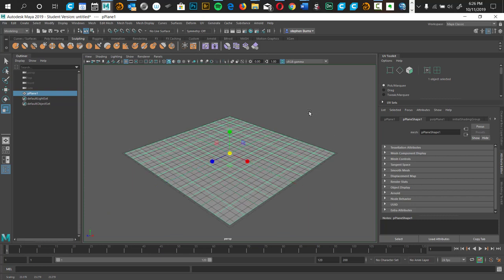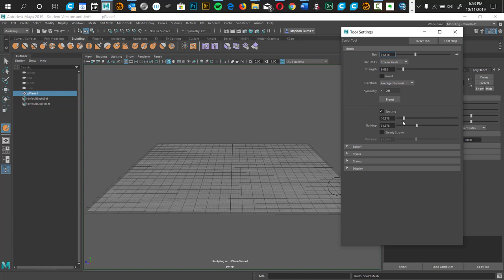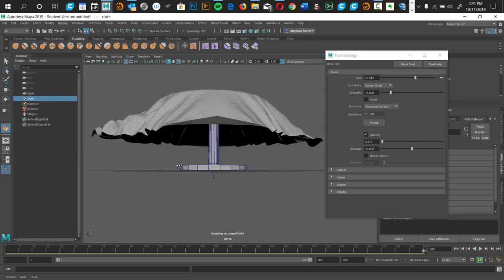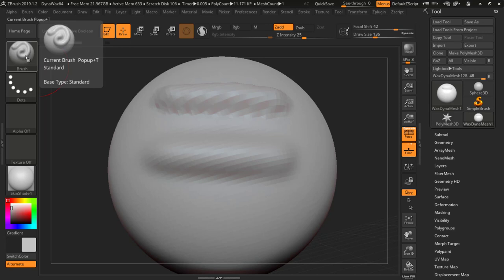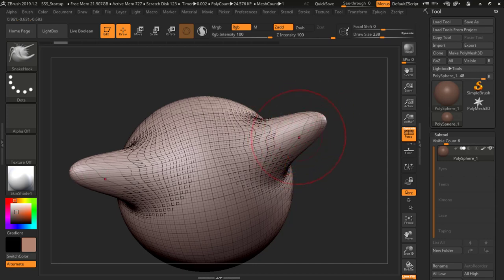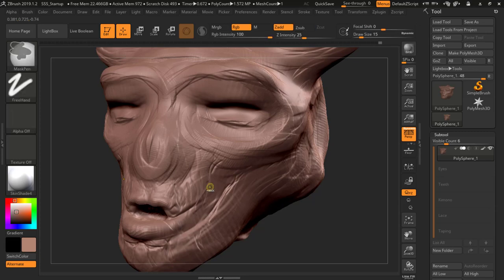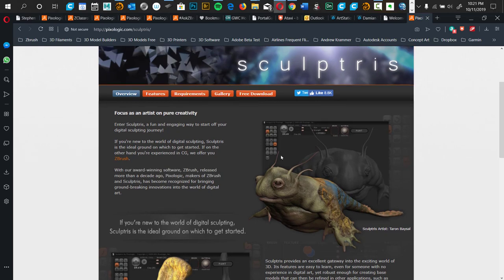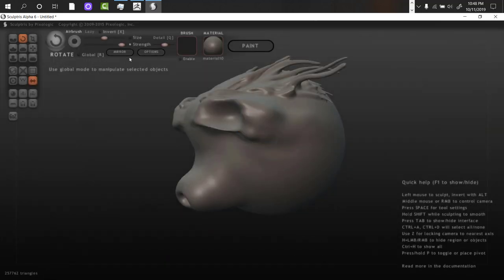Week 5 Sculpting In Maya 2019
Introduction to sculpting in Maya 2019